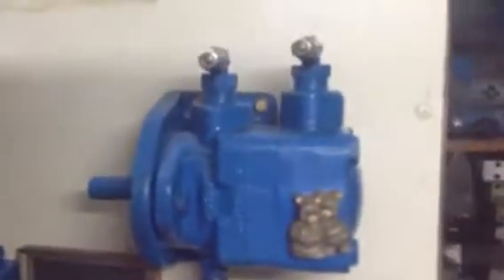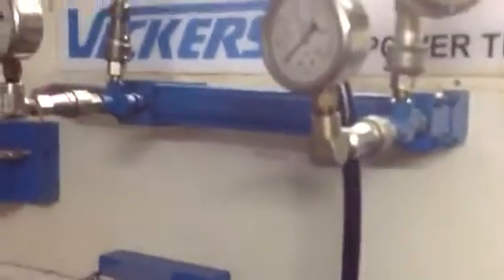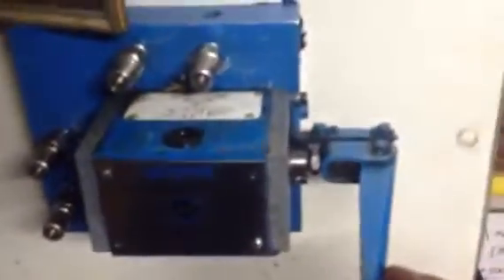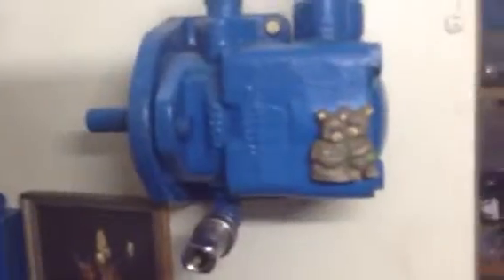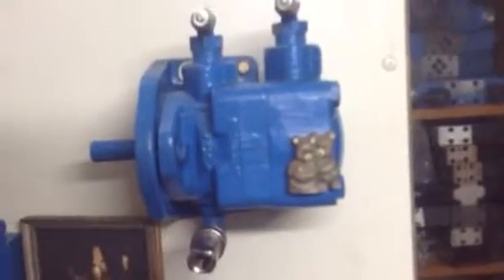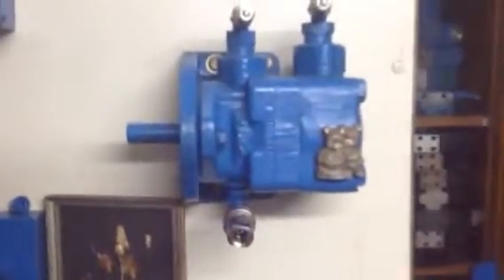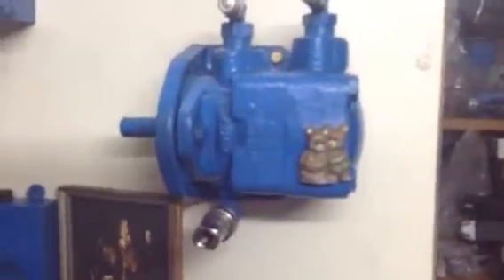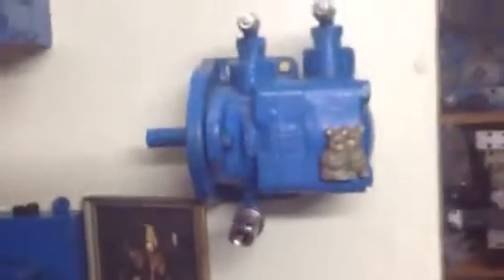Vickers hydraulic training hydraulic motors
Sunny enterprises global free Eaton hydraulic customers helpline 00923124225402